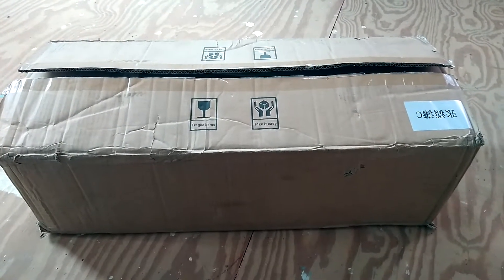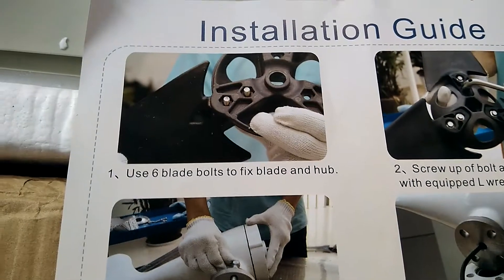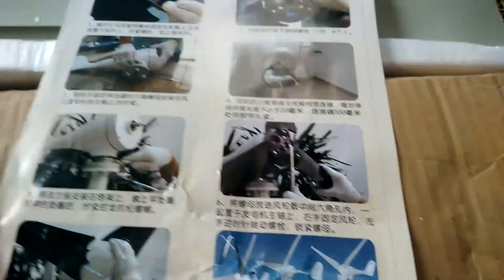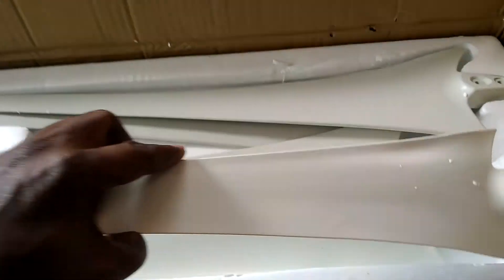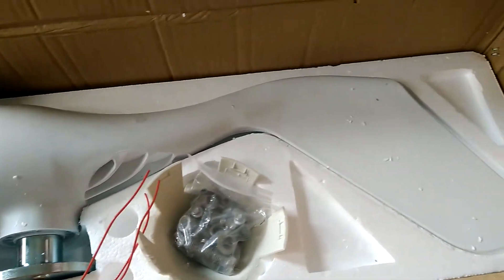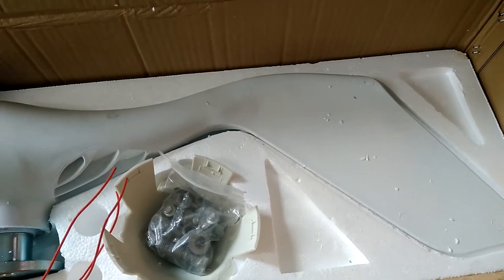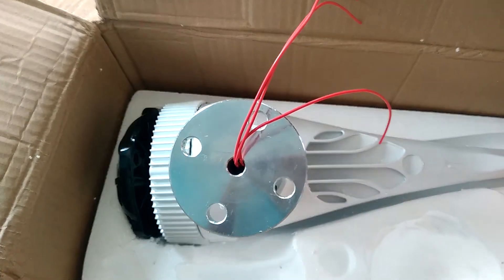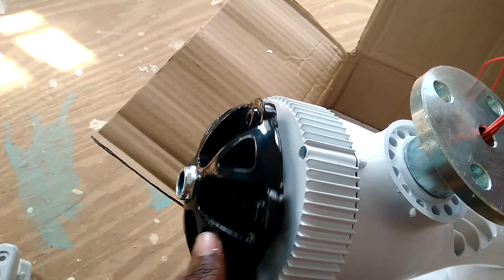600 watts Chinese wind turbine 24 volt five blade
Share adding wind turbine to my outback solar system